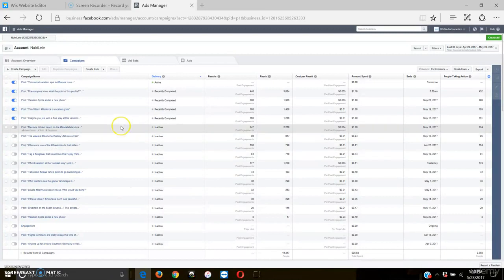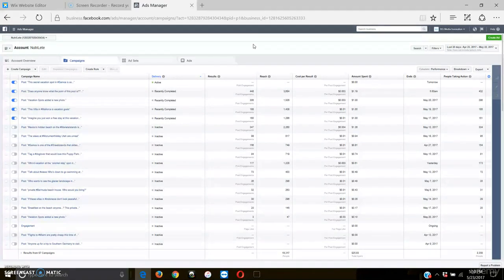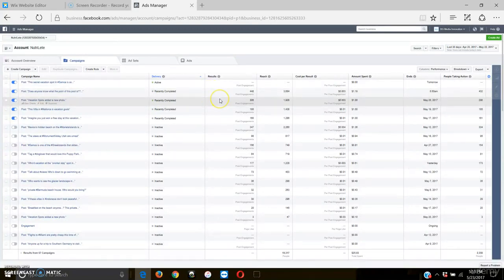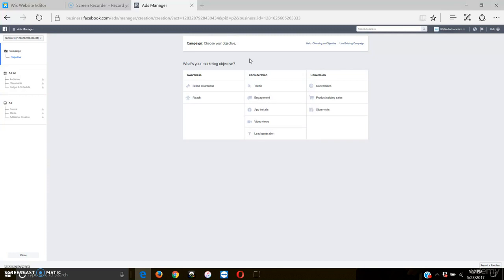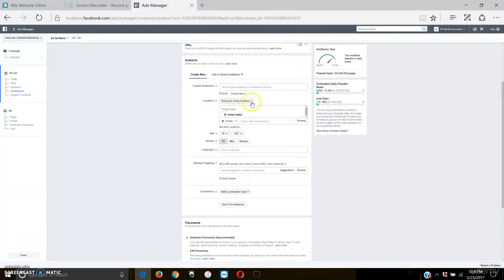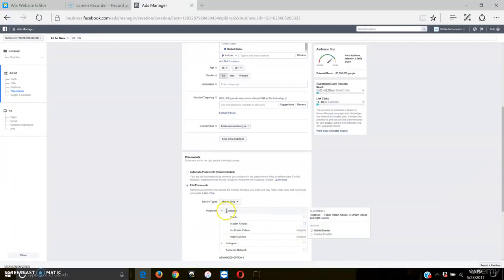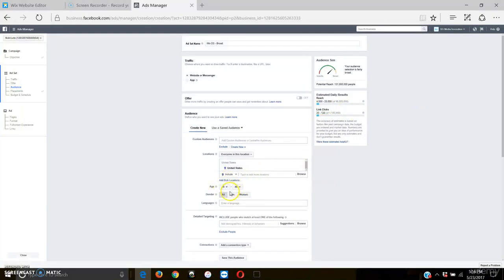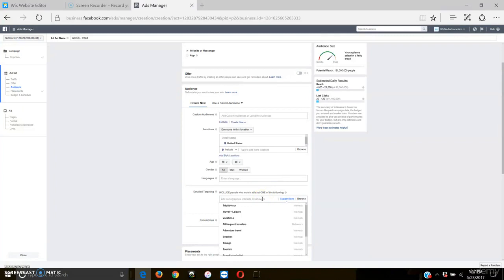08 Introduction to Facebook Ads-Amazon Dropship Mastery